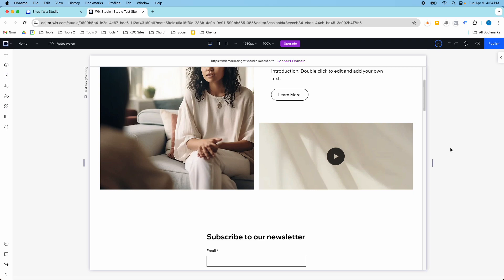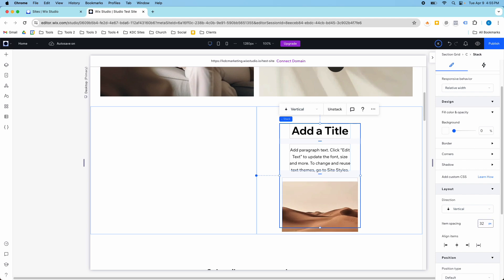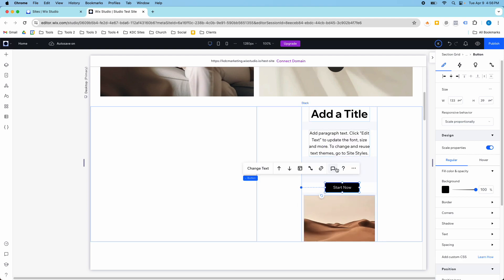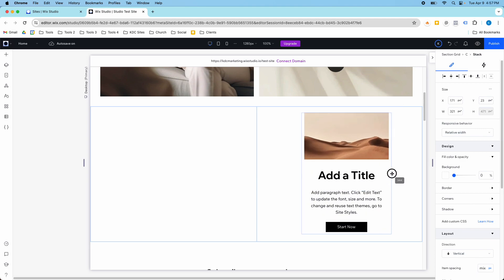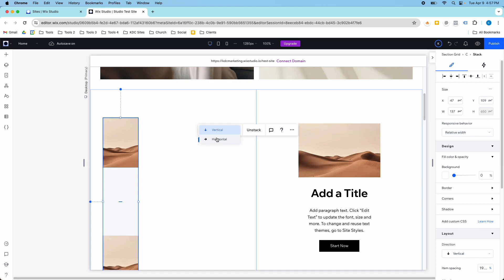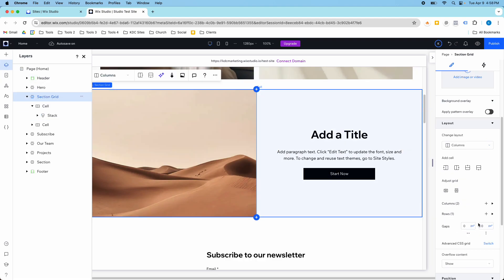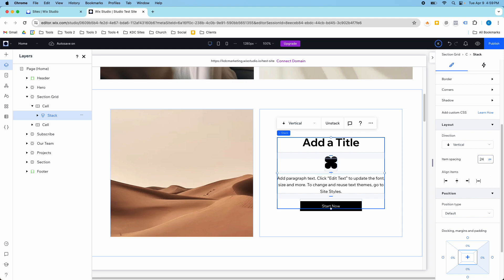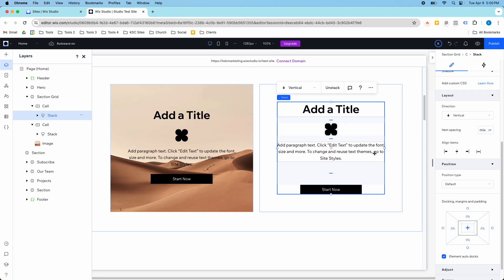Wix Studio Tutorial | How To Use Stacks To Save Time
In this video, I show you how to use stacks to save time when you build websites in Wix Studio. Stacks can help space elements, group elements together, and they work vertically and horizontally. Once you have a stack created, you can duplicate them to save yourself even more time.

The provide structure, while also providing flexibility. This is one of the best features of Wix Studio in my opinion.